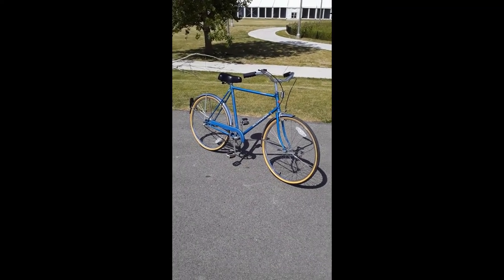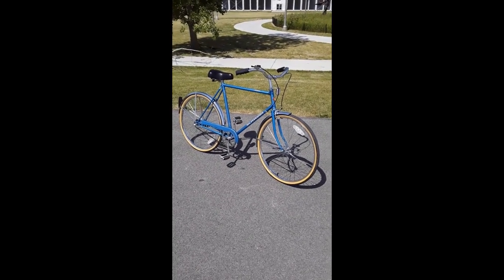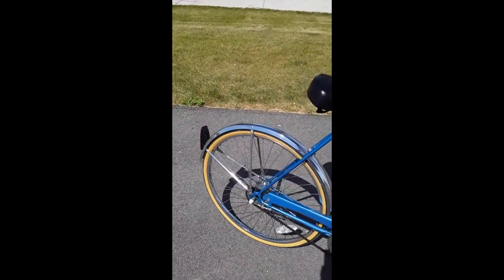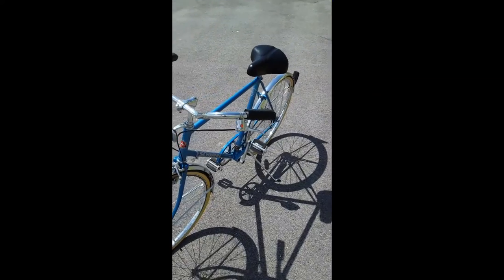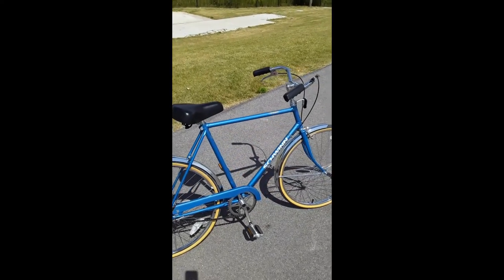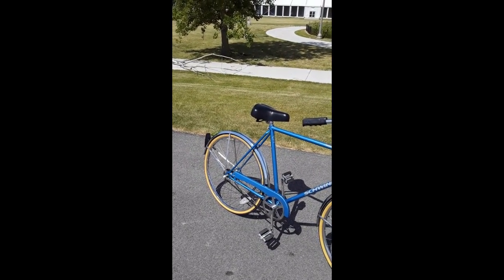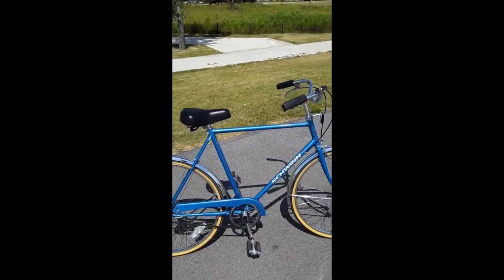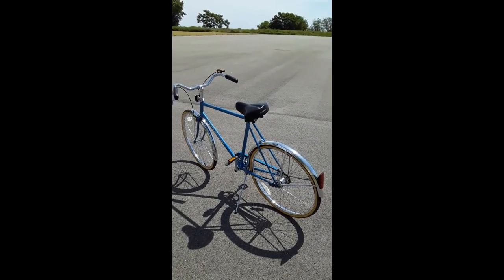1990 Schwinn Collegiate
An interesting bike equipped with coaster brakes and internal 3 speed gearing (a really great example of engineering using planetary gears!)